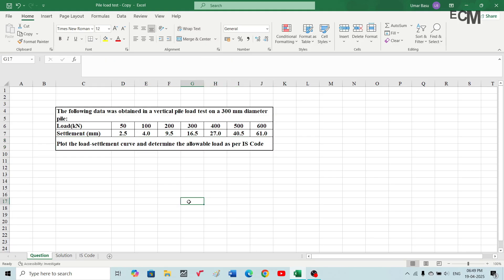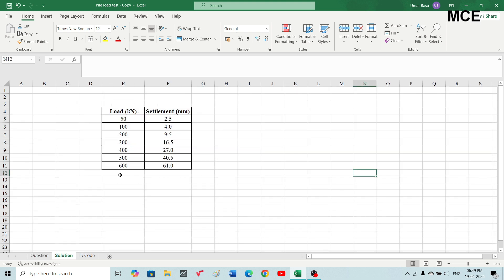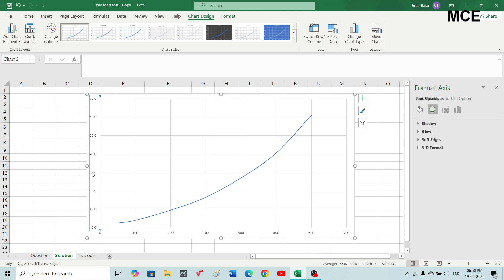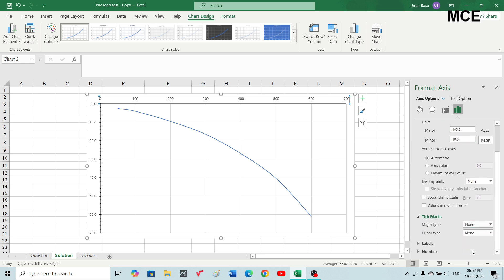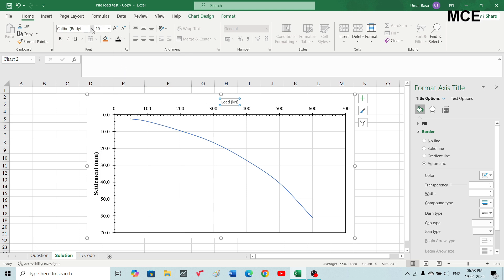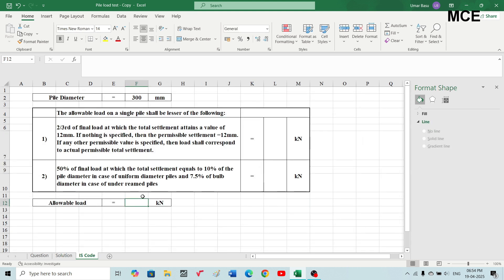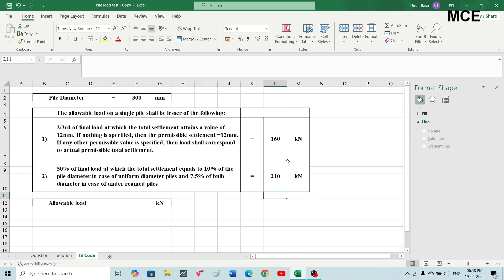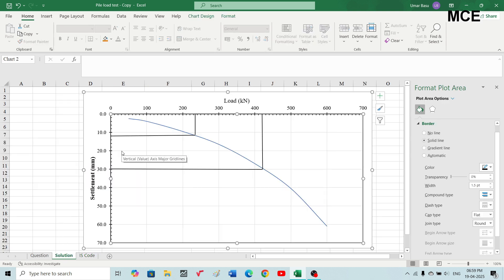How To Determine Allowable Load on a Pile From Pile Load Test As Per IS Code| Solved Problem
In this video we will learn How To Determine Allowable Load on a Pile From Pile Load Test As Per IS Code| Solved Problem

The following data was obtained in a vertical pile load test on a 300 mm diameter pile:

Load(kN)          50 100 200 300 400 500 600
Settlement (mm) 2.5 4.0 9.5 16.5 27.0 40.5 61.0
Plot the load-settlement curve and determine the allowable load as per IS Code